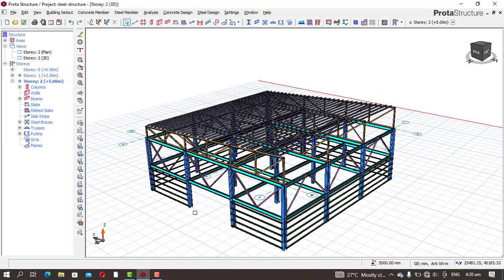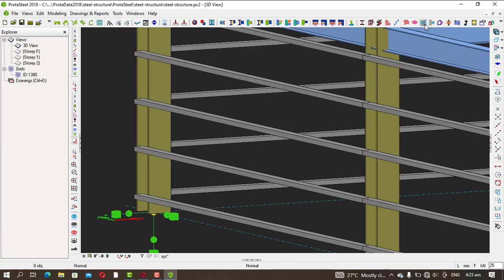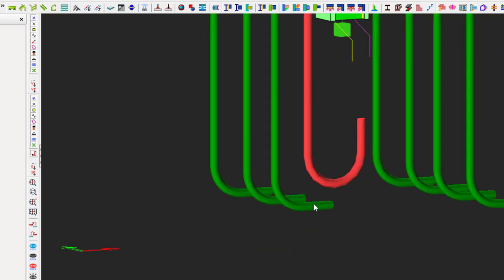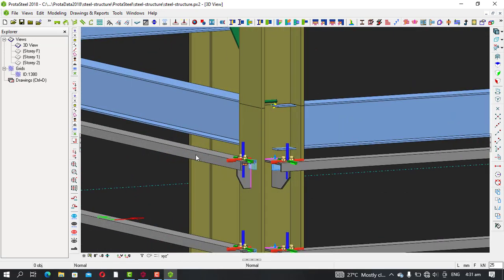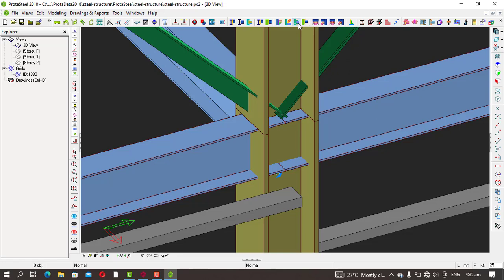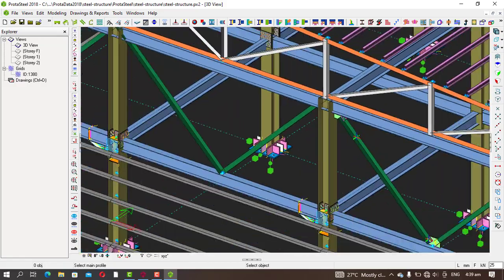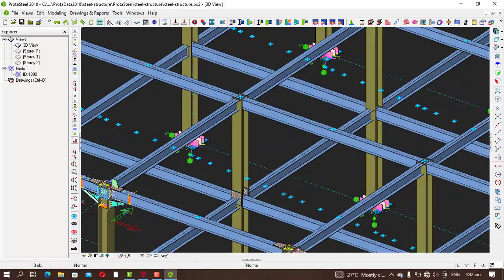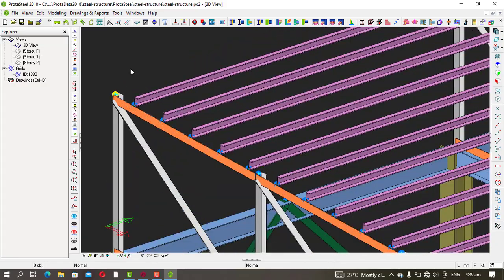Detailing of a steel structure with ProtaSteel.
You can watch my previous video on how to model, analyze and design the steel structure i'm working with in this video here  👇🏾